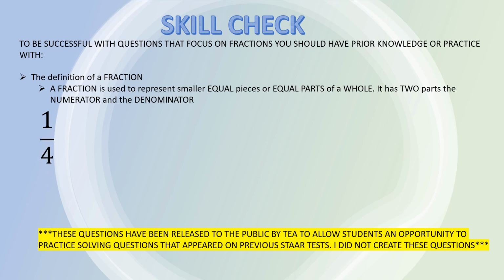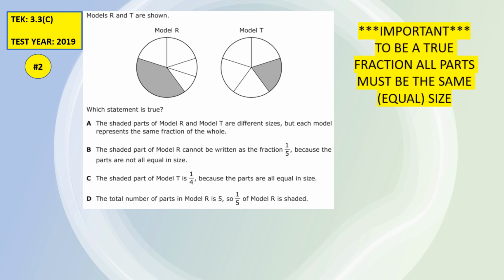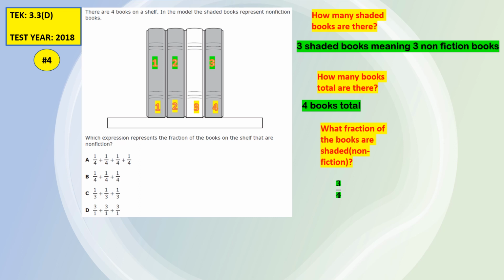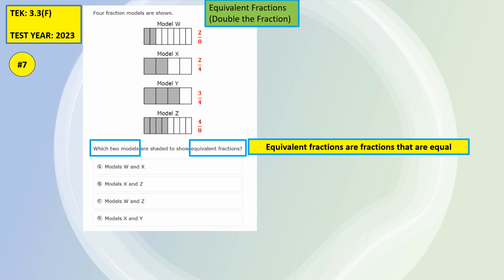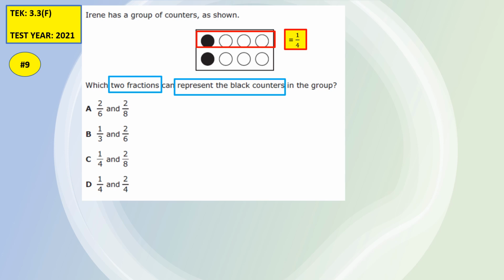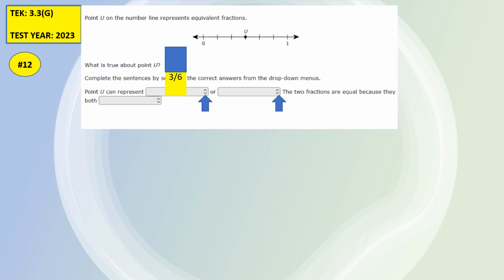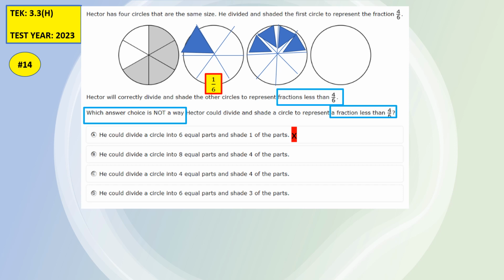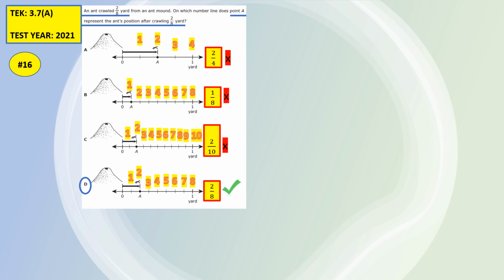3/4/2024-3/8/2024 STAAR FRACTIONS REVIEW HOMEWORK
Here is the link for the FREE DOCUMENT WORKSHEET FOR FRACTIONS